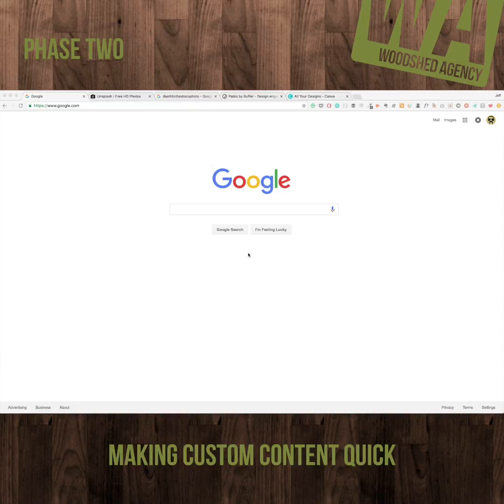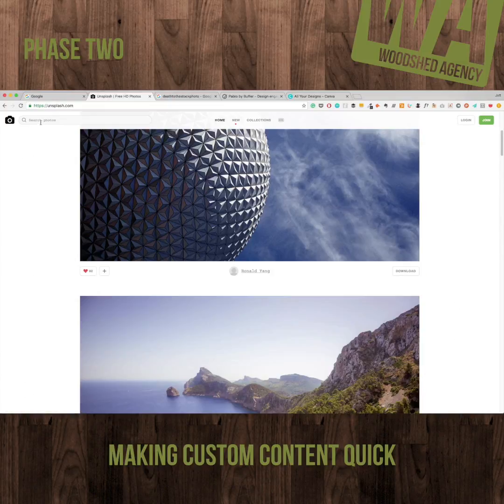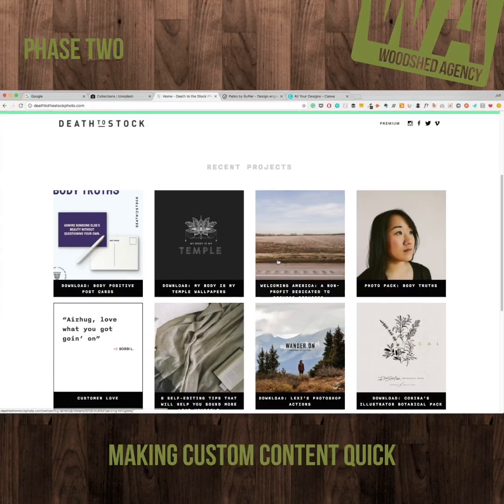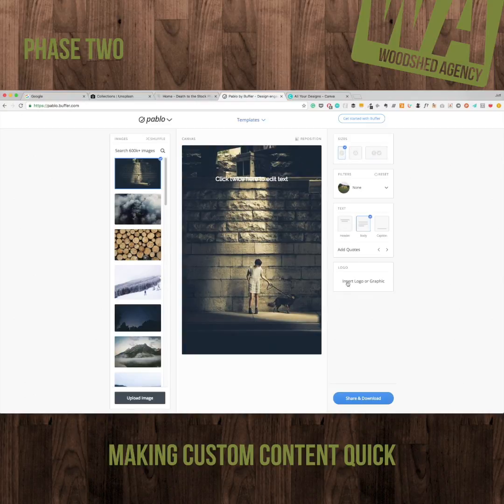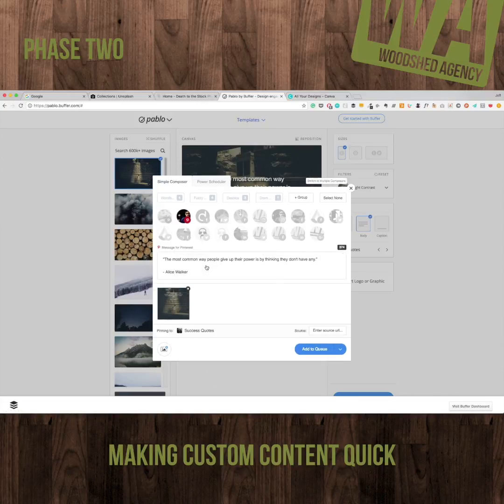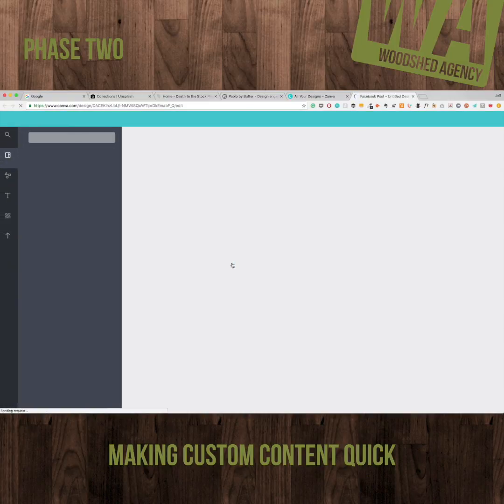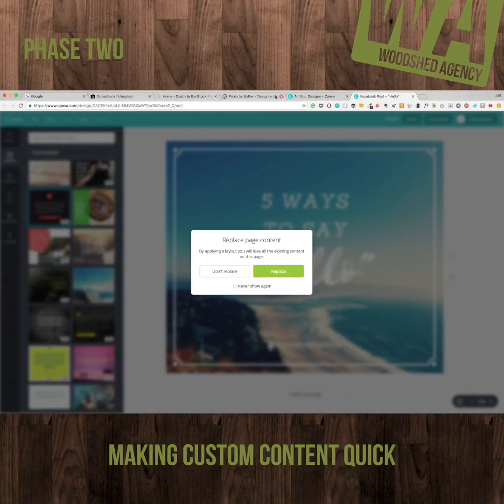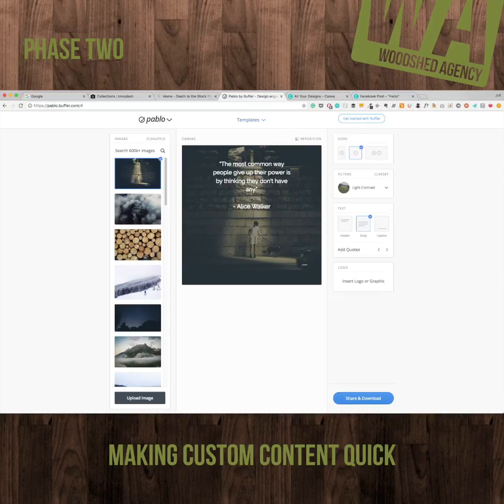2 17 Making Custom Content Quick